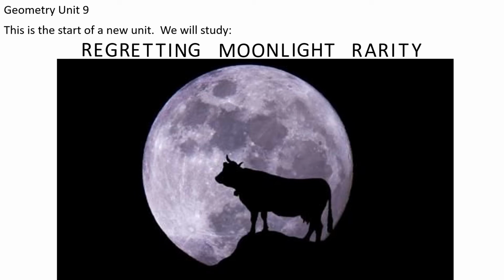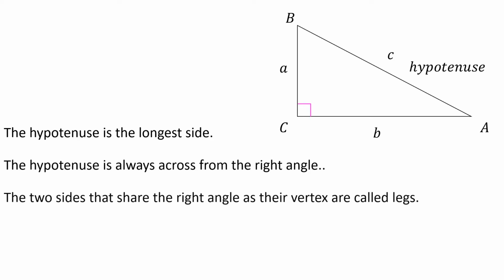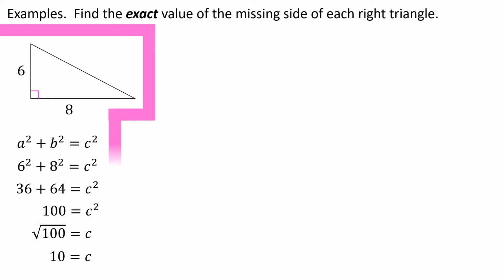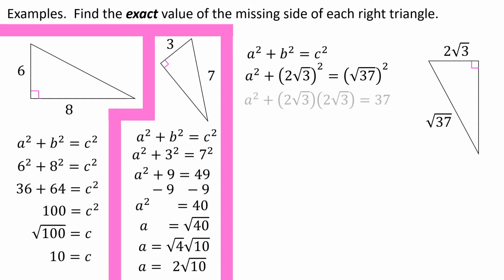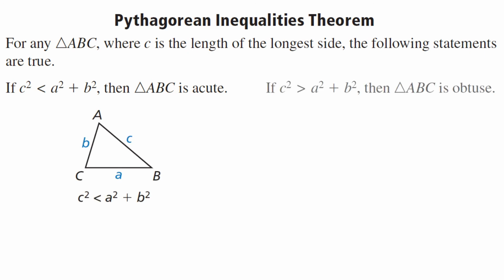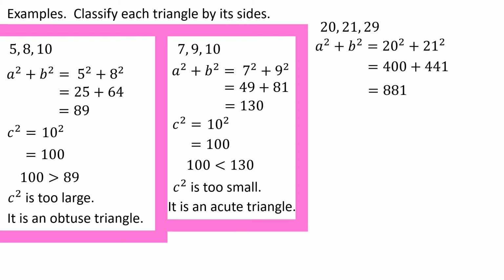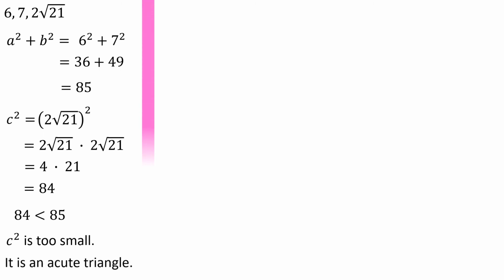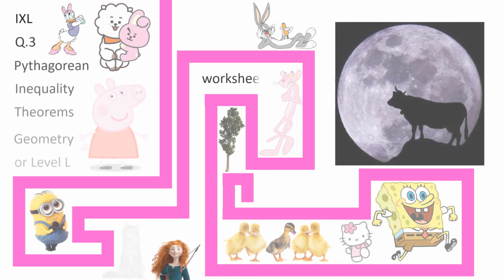Geo Unit 9 Lesson 1 Pythagorean Theorem